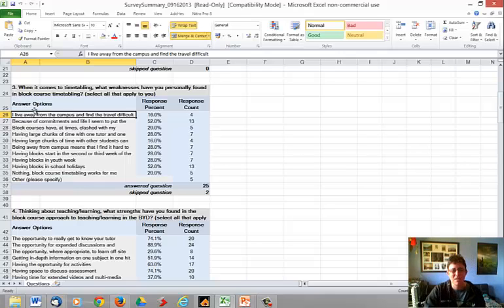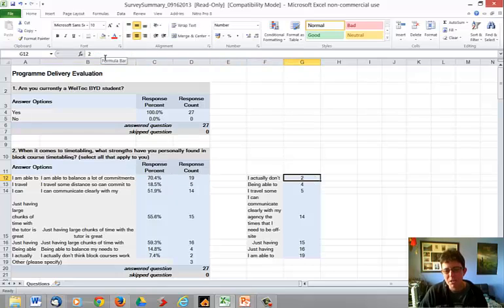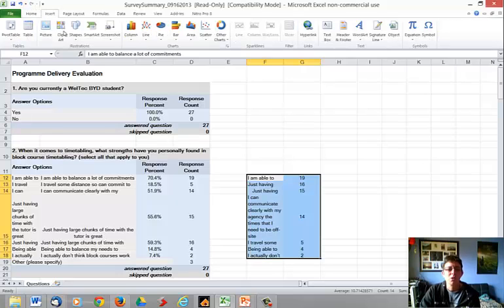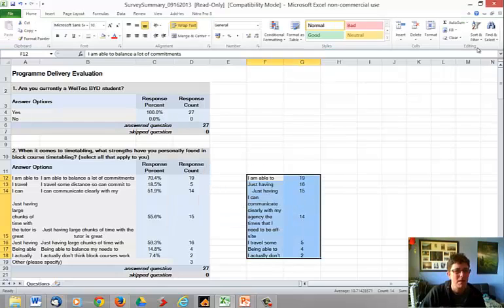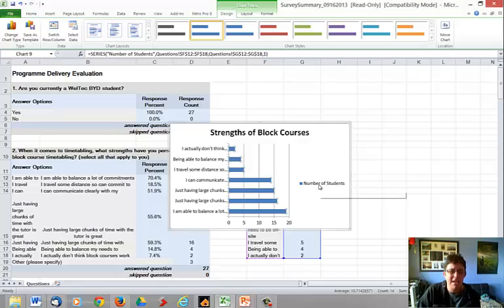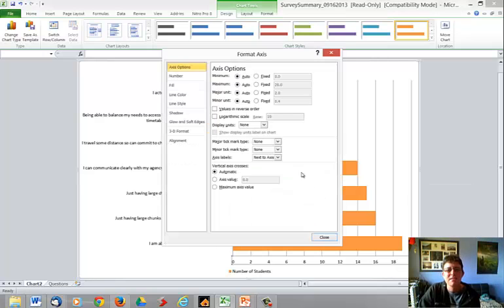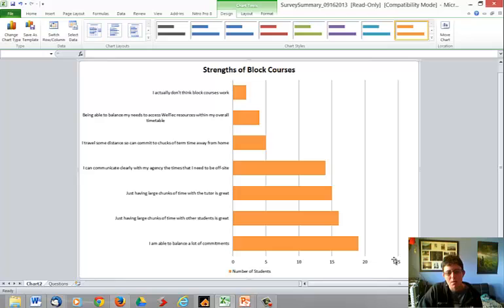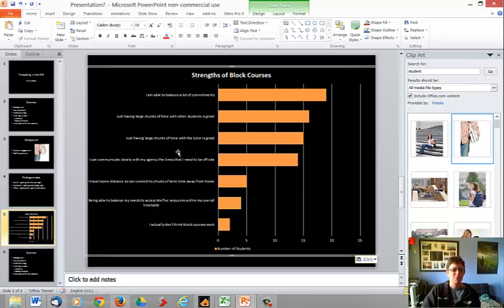Presentation 2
Part 2 video on presentations in the BYD